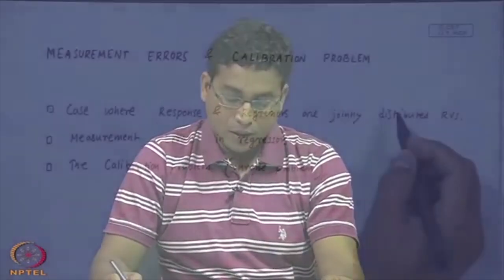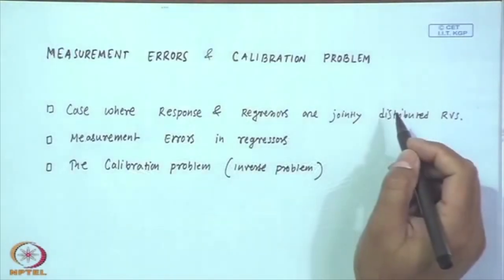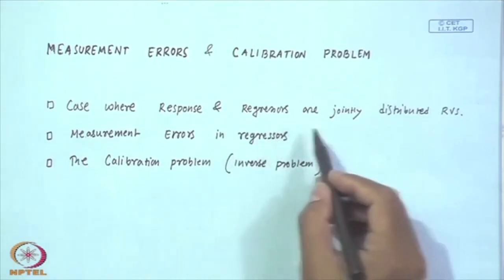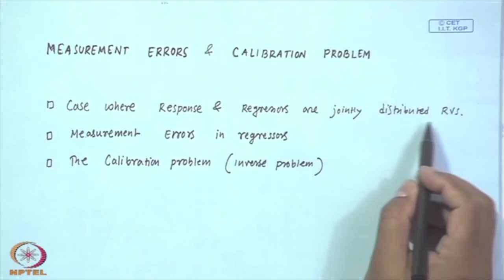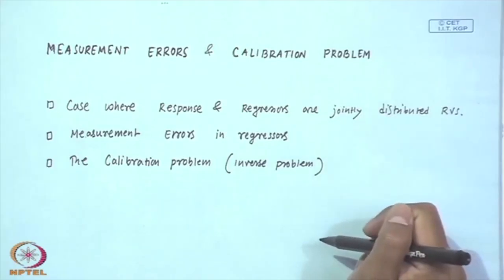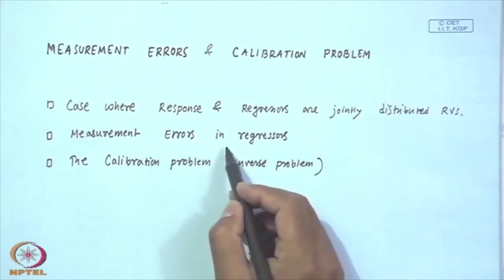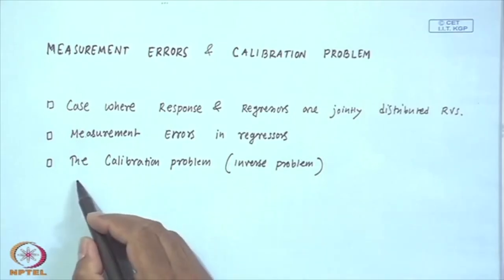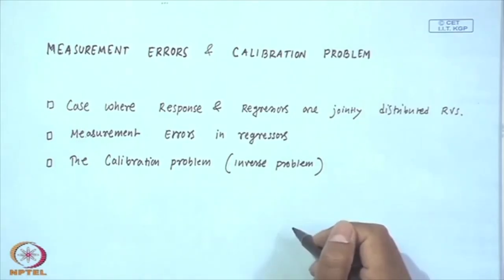Measurement Errors and Calibration Problem